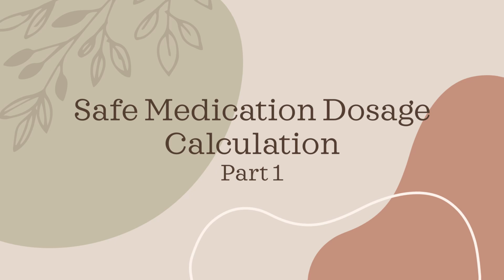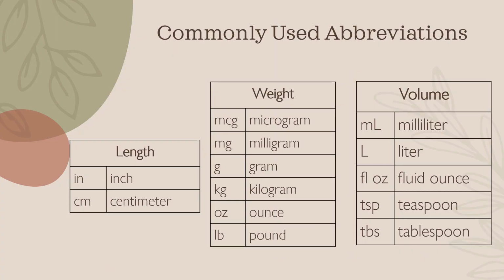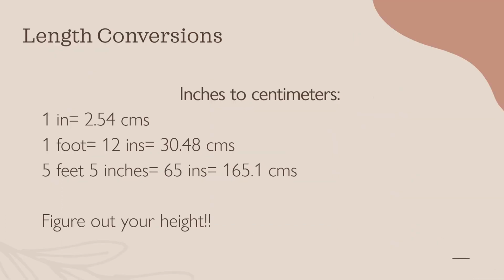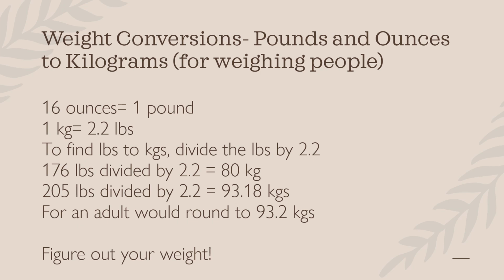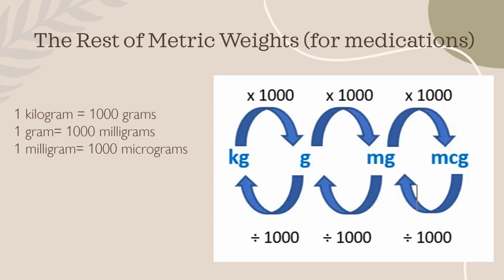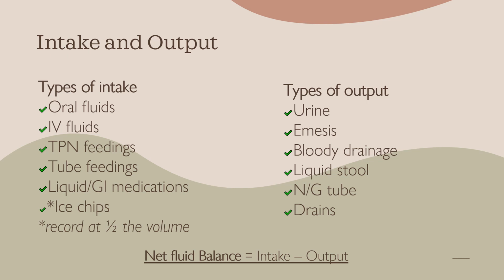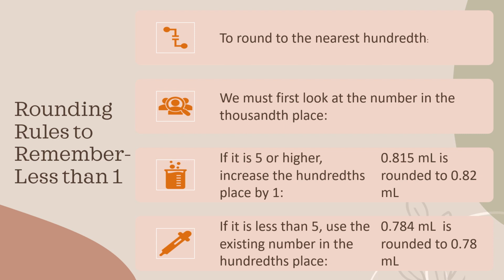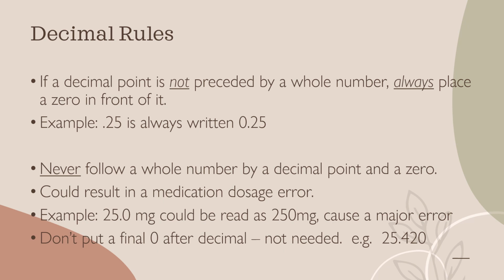Safe Medication Dosage Calculation Part 1 VIDEO 13 mins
This is the first video in the safe medication dosage calculations video series.